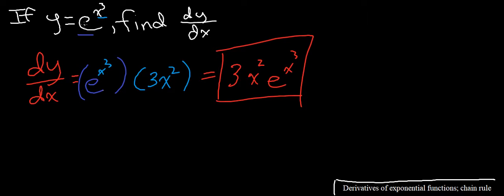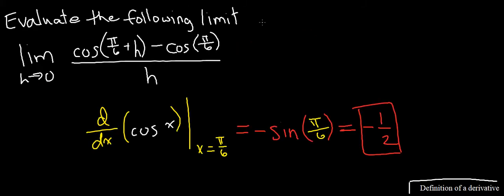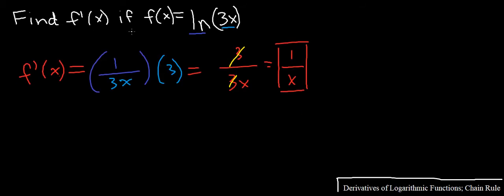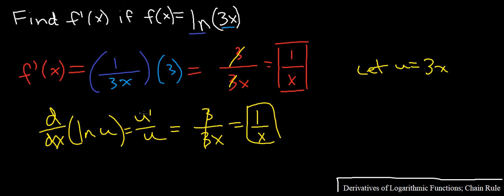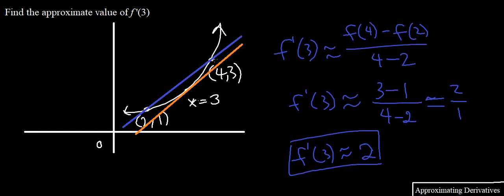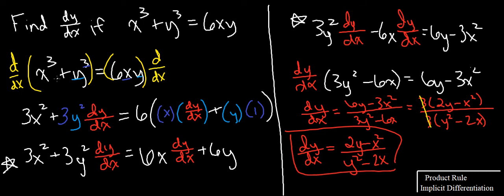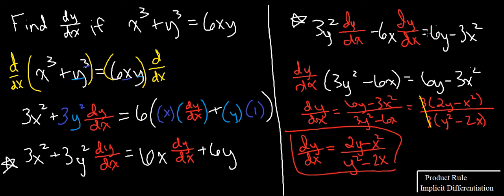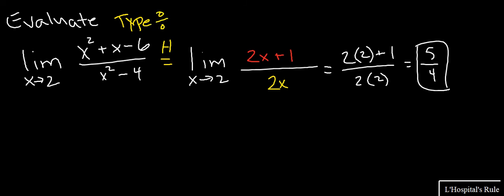Rapid Review #2: Derivatives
In the next video of the Rapid Review series, I go over every single key concept in the Derivatives unit in 10 MINUTES! Be sure to SUBSCRIBE if you like this content and want to see more and please take the 2 seconds out of your busy schedule to leave me a like when you are done :)